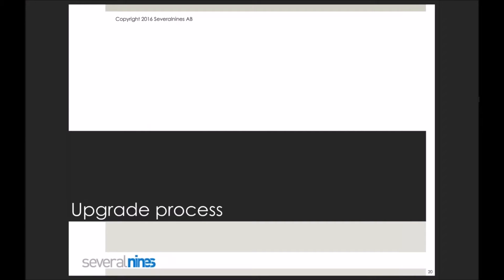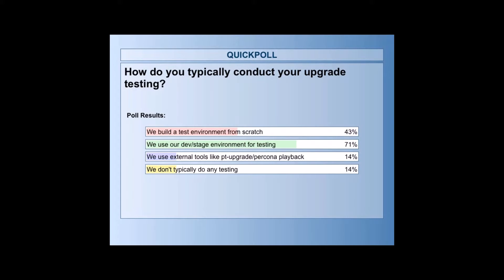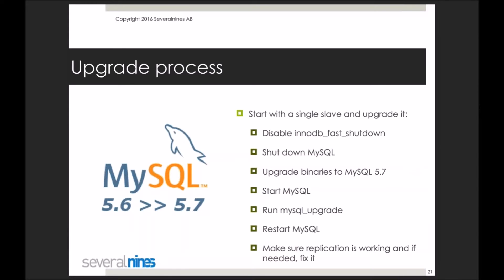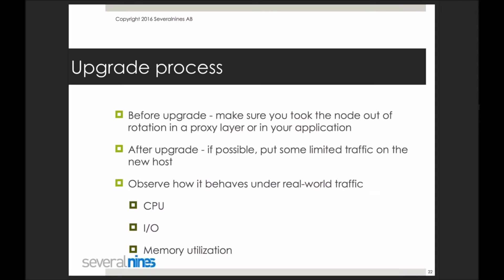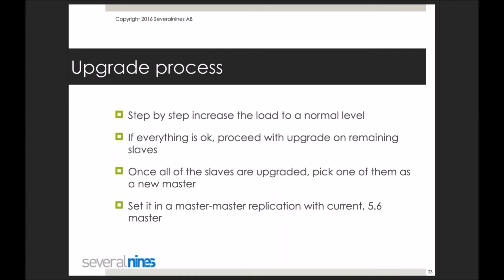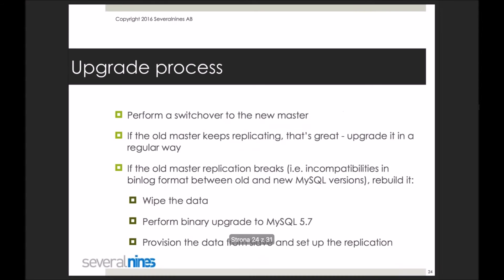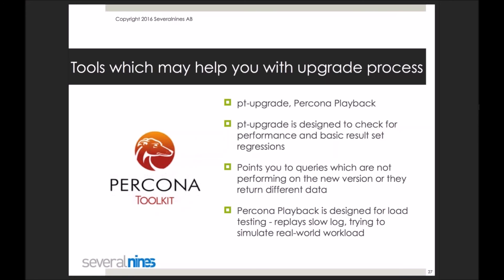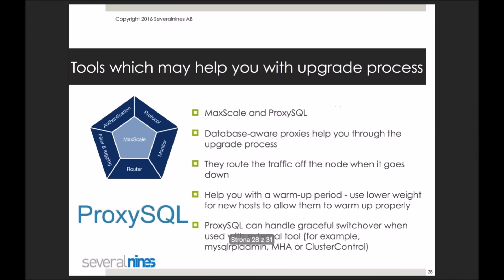Webinar replay: How To Upgrade to MySQL 5.7 - The Best Practices - part 4